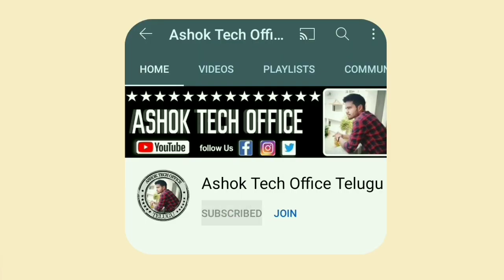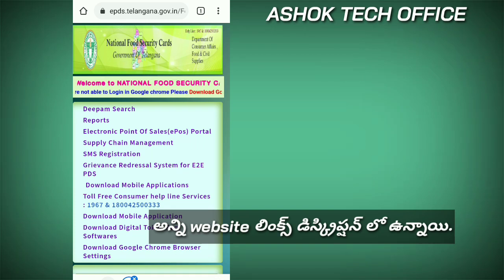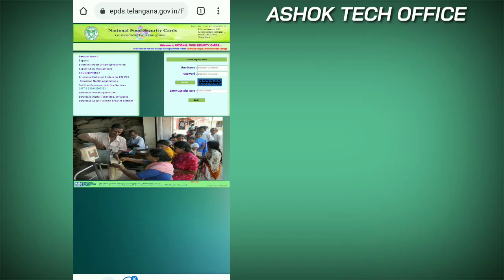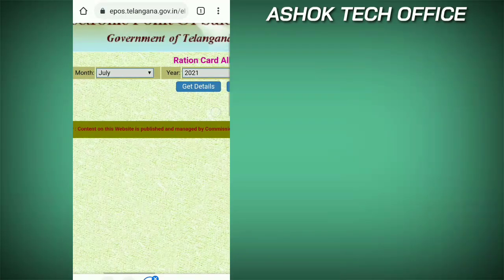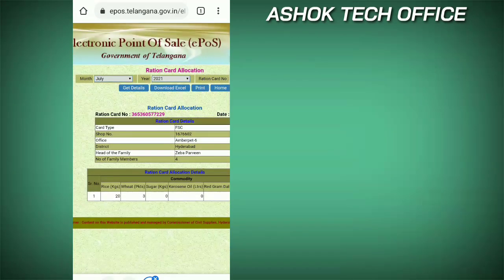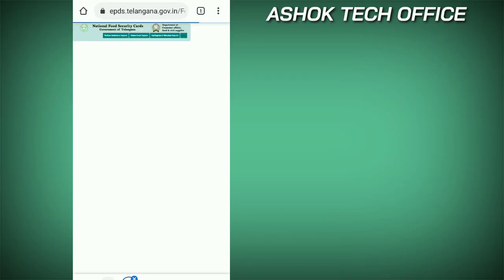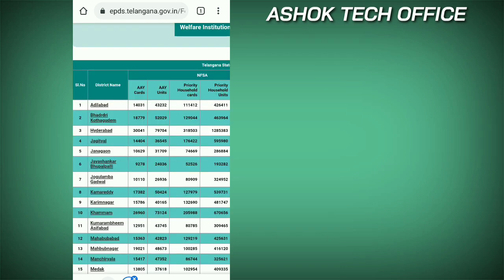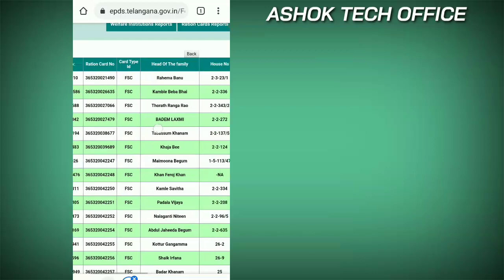Ration Card Allotment Details Check in Telangana| Ration Allotment, Telangana New Ration Card Update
Please Share and Support
Ashok Tech Office
Ashok Kumar

How to check telangana Ration Card Allotment Details,

How to find telangana Ration Card Allotment Details Check

Telangana ration latest update today

how to add name in ration card online in telangana